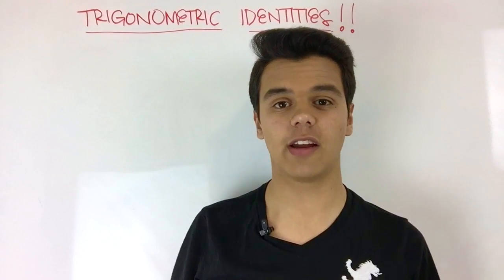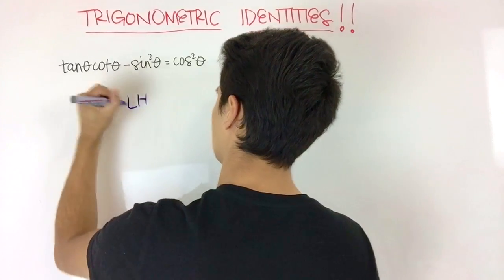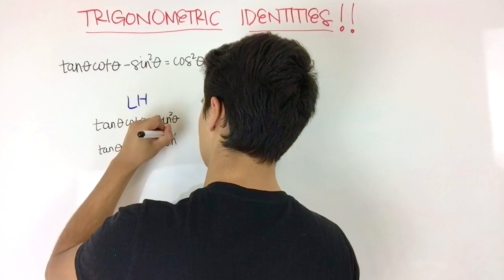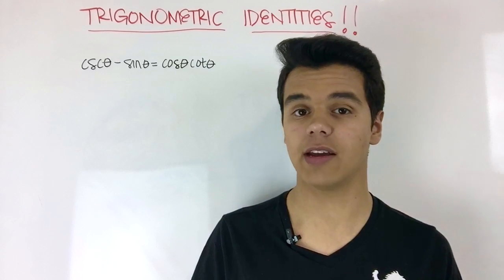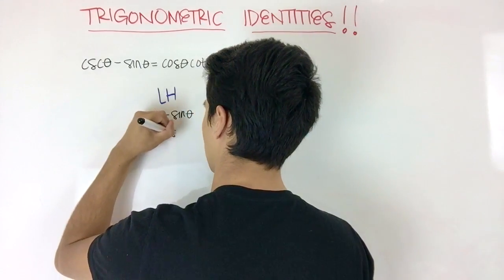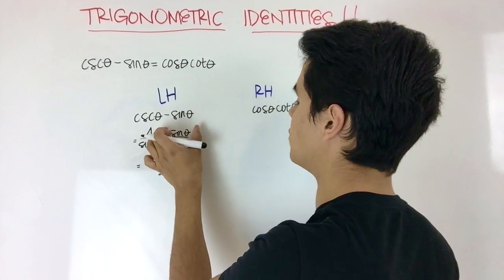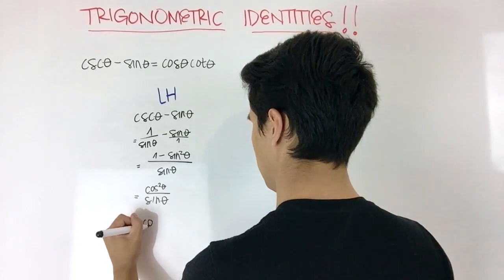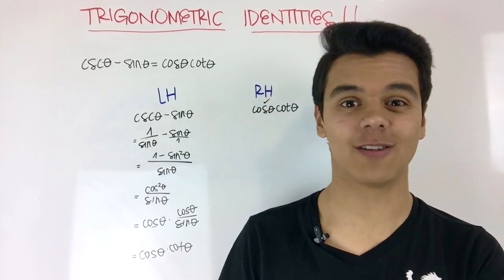Trigonometric Identities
Hello everyone! In this video I will show you how to use trigonometric identities.

I really hope this video is helpful to you!